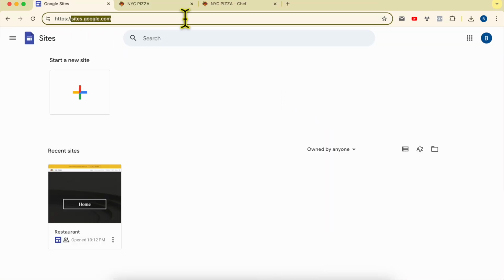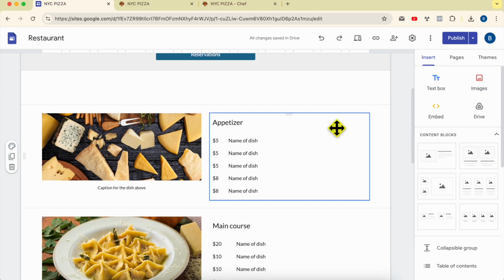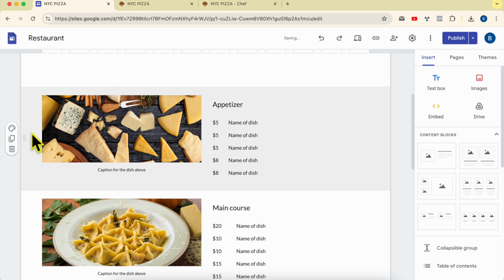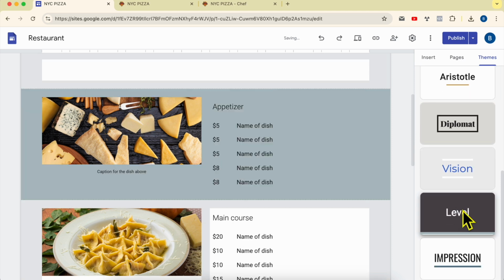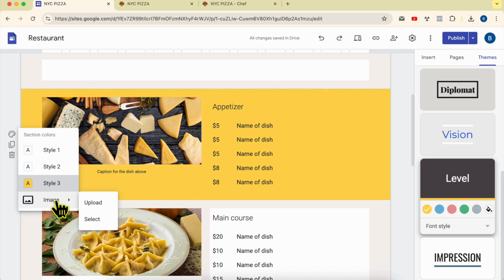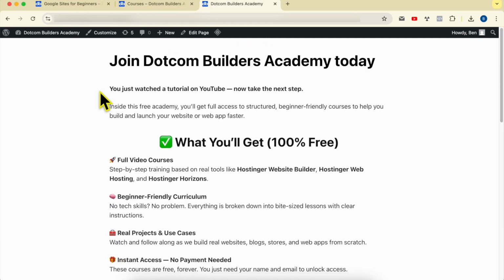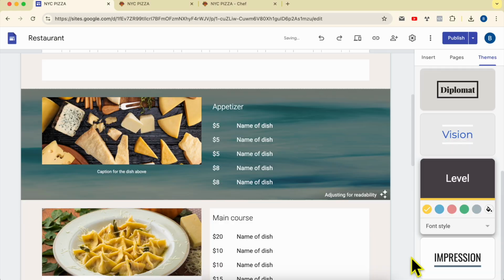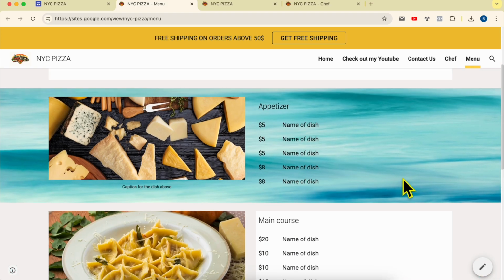How to Design a Section in Google Sites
Learn how to design a section in Google Sites in this step-by-step tutorial. In this video, I show you exactly how to design a section in Google Sites, including changing section colors, adding background images, adjusting layout, and customizing your website for a professional look. Whether you are a beginner or looking to improve your Google Sites skills, this guide on how to design a section in Google Sites will help you make your website visually appealing and user-friendly.

You’ll also learn:

How to select and edit sections in Google Sites

Change section colors and apply website themes

Add background images from your computer or Google Sites gallery

Adjust design for readability and style

Publish your changes to see your live website

Tips for better website layout, navigation, and branding

💡 Don’t forget: You can get my complete Google Sites for Beginners course for free at Academy DotCom Builders. Inside this free course, you’ll learn everything from pages, navigation, headers, banners, design customization, interactive media, buttons, forms, maps, embeds, social media, custom codes, tracking, analytics, and even how to grow your website visitors.

Start learning Google Sites design today and take your website to the next level